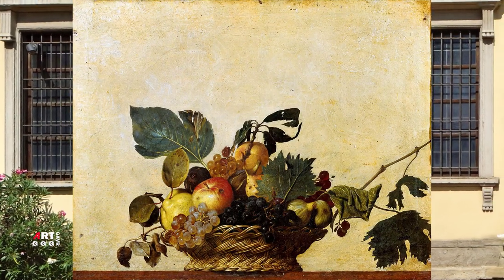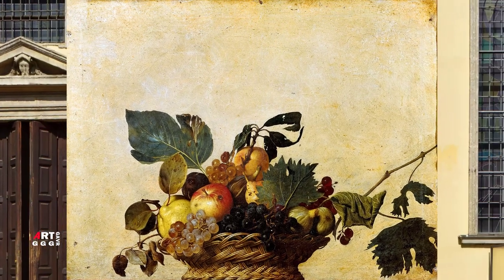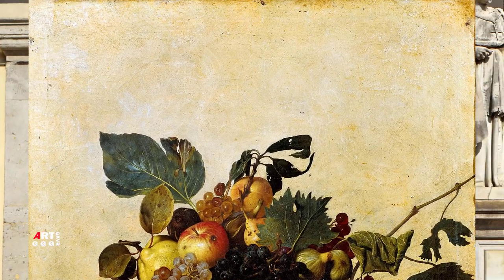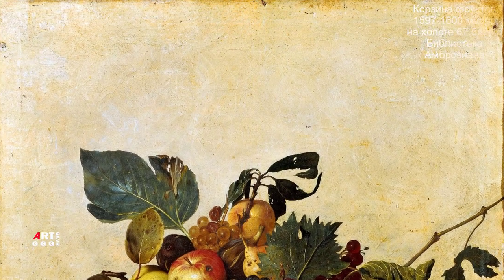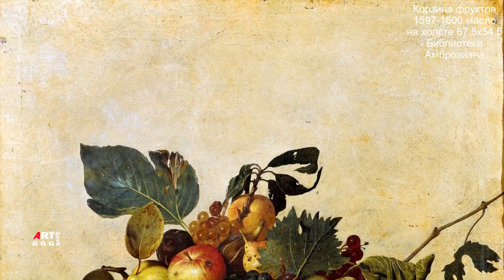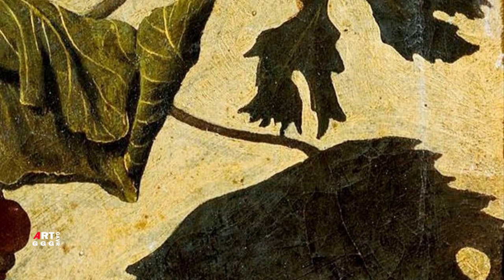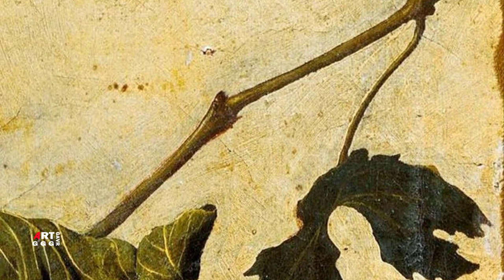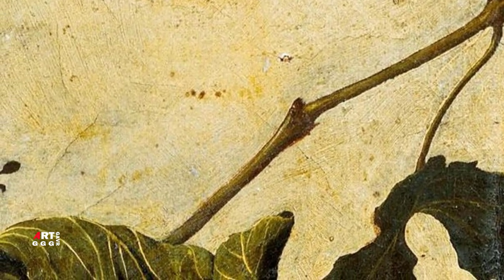Микеланджело Меризи да Караваджо. Корзина с фруктами.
Картина Караваджо "Корзина с фруктами" в искусстве XVII века
сломала стереотип второстепенности натюрморта, как вида
живописи. Детали натюрморта написаны так тщательно и натуралистично,что автор считается первым, кто применил при создании картины метод обманка.

Описание картины «Корзина с фруктами»:
Корзина фруктов
Микеланджело Меризи да Караваджо
натюрморт
масло на холсте
Дата между примерно 1597 и примерно 1600 гг
высота: 67,5 см (26,5 дюйма);
ширина: 54,5 см (21,4 дюйма);
Местонахождение рисунка Корзина с фруктами:
Библиотека Амброзиана — историческая библиотека в Милане, Италия

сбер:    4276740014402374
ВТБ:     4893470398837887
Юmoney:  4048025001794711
Через телефон